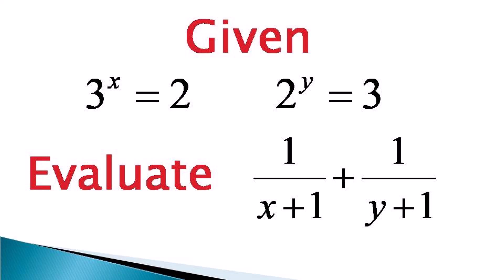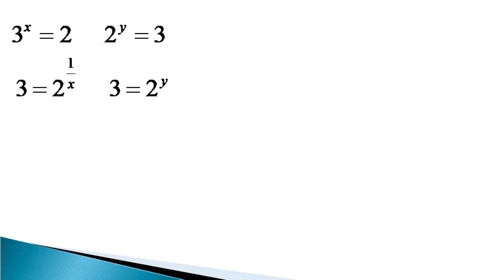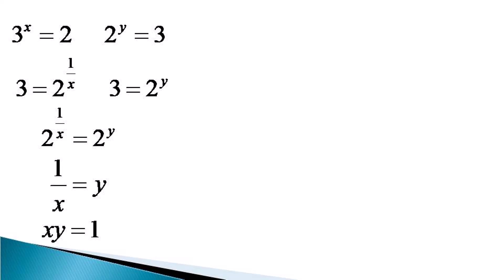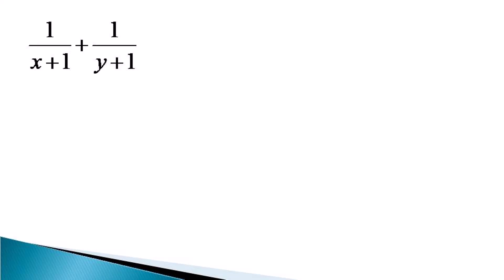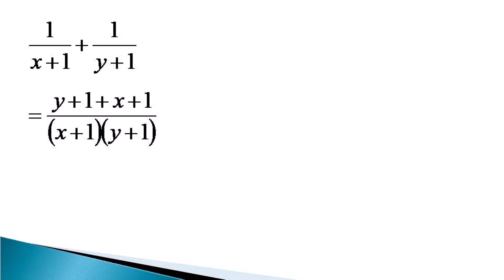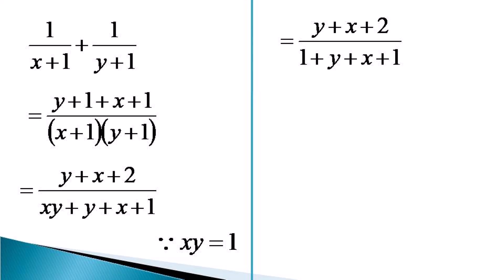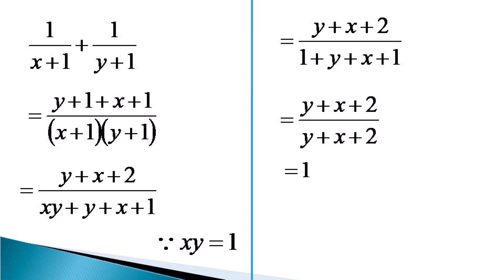Evaluation of an algebraic expression with the values of variables given in exponential form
No use of Logarithm is made